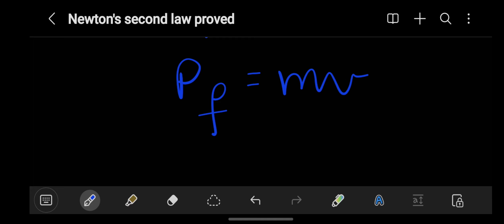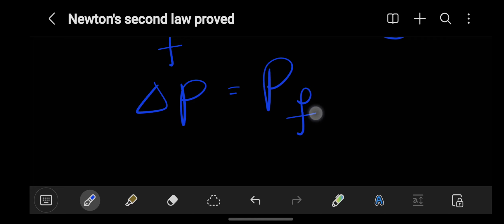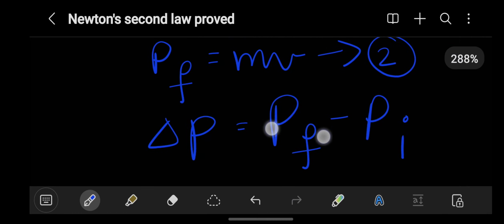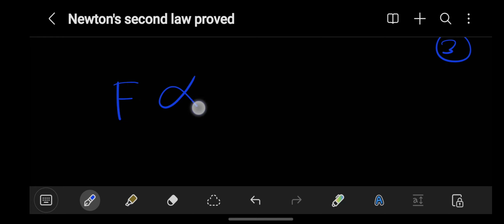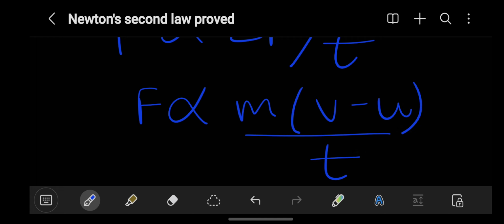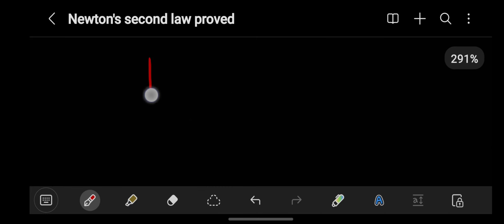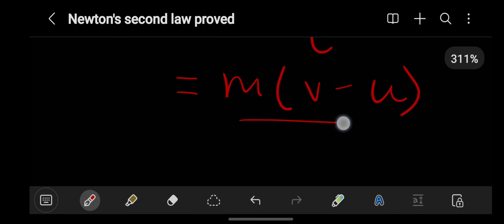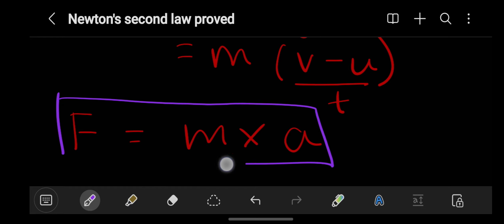Newton's Second law derivation